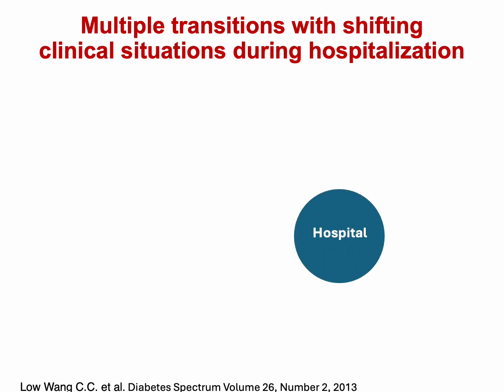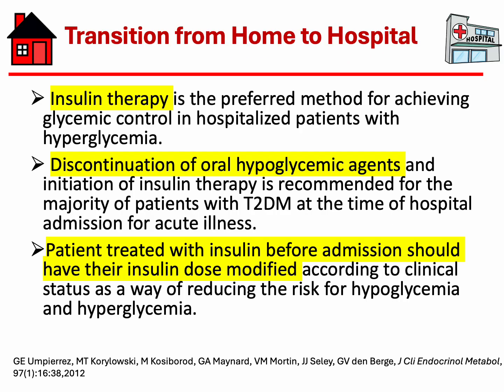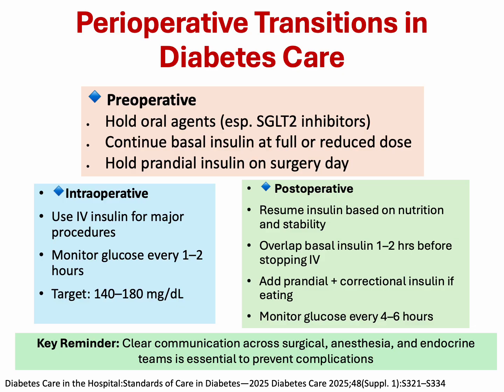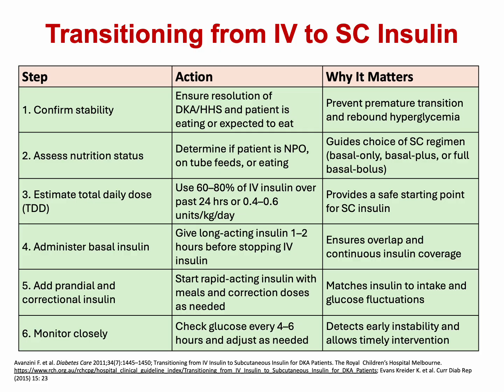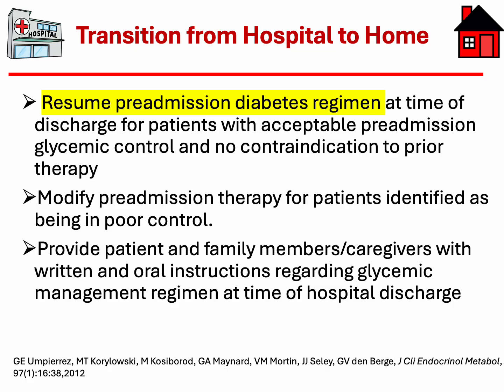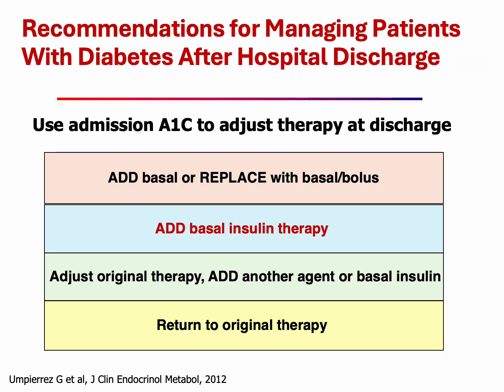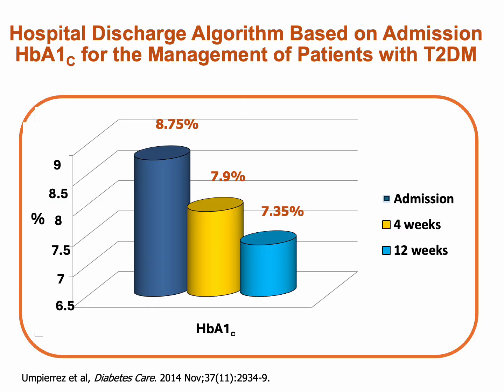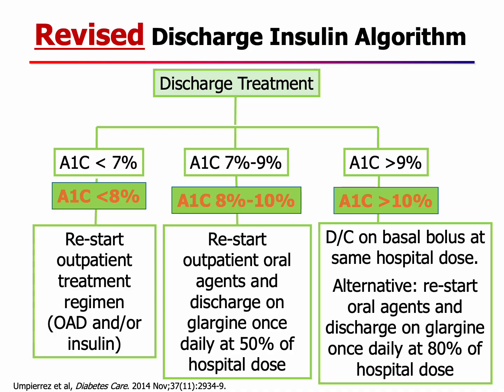Part 6: Insulin Transition across care settings - Inpatient Hyperglycemia: From Crisis to Control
In this final episode of From Crisis to Control, we explore how insulin therapy evolves across the hospital journey—from admission to discharge. Learn how to safely transition insulin regimens during key phases: entering the hospital, shifting from IV to subcutaneous insulin, navigating perioperative changes, and preparing for home-based care. Whether you're managing DKA, surgical patients, or discharge planning, this episode offers practical, recall-friendly strategies to maintain glycemic control and prevent complications. Perfect for clinicians, educators, and caregivers seeking clarity and confidence in inpatient diabetes care.